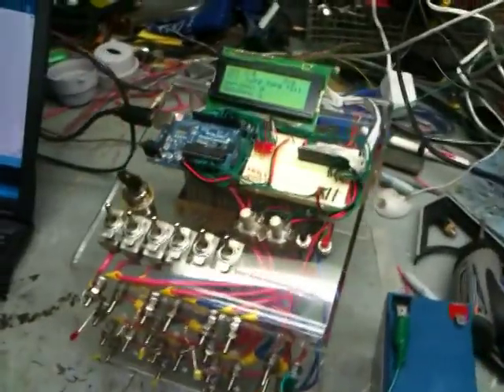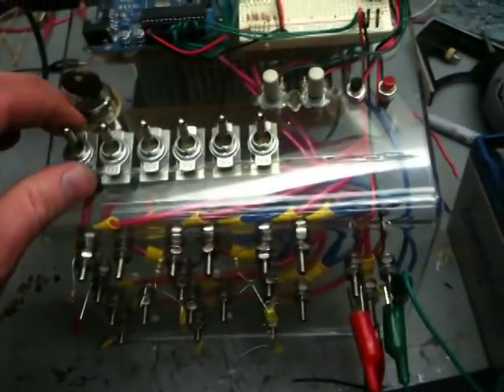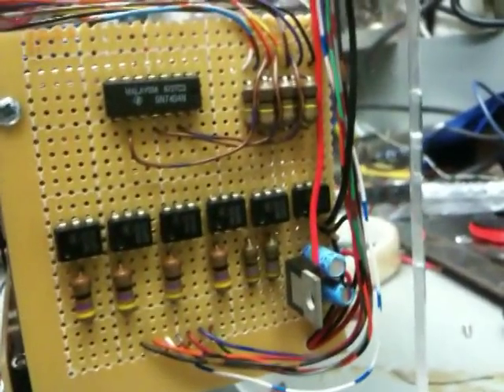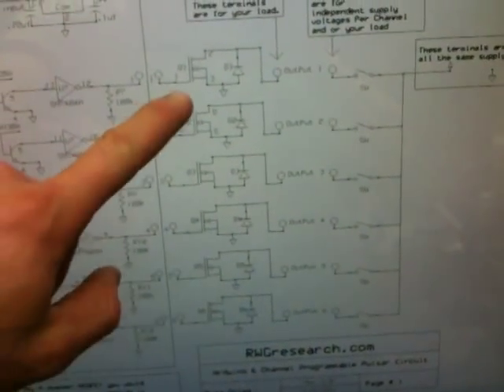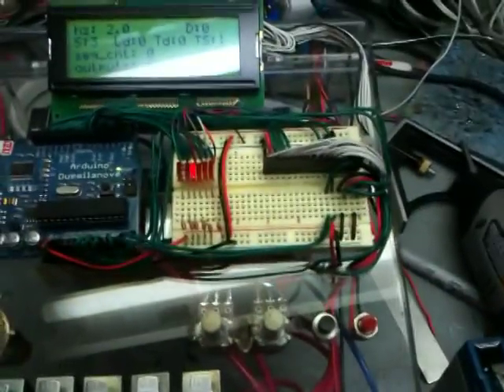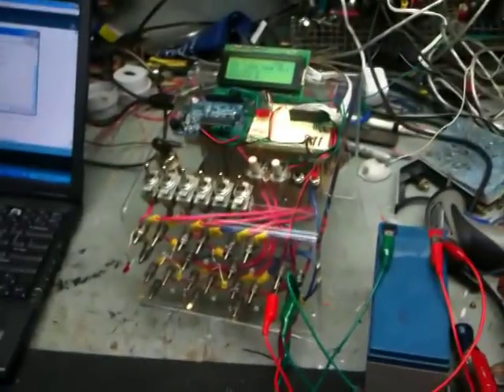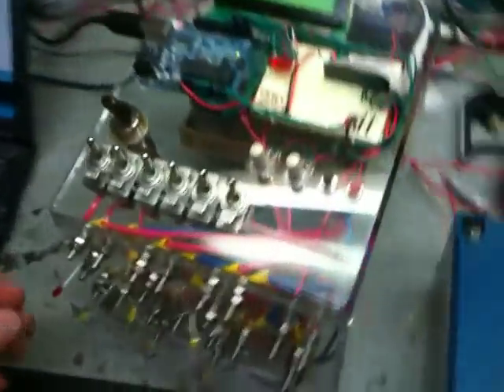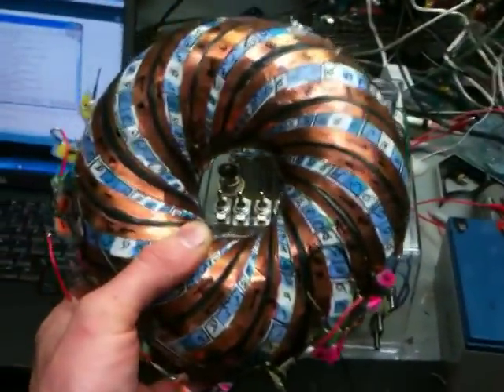6 Output Arduino Pulsar Programmable Test Box! Open source RWGresearch.com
6 Output Arduino Pulsar Programmable Test Box! Open source
RWGresearch.com

Come to the forms for the code and schematics.

Thank you everyone! I could not do it with out you! ~Russ